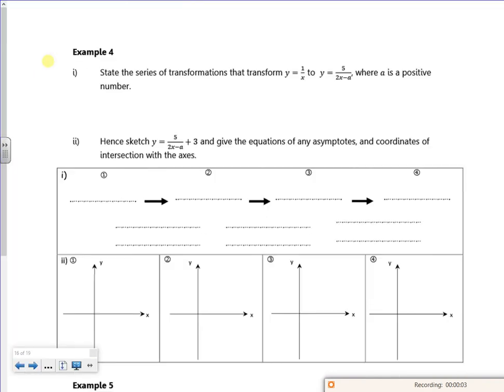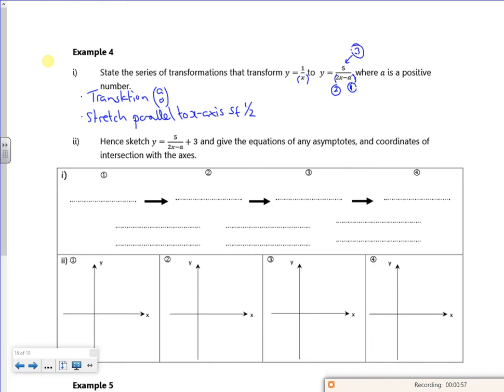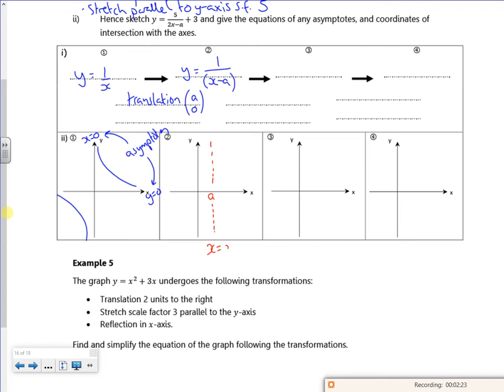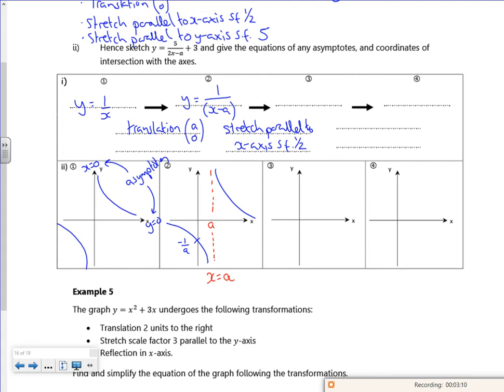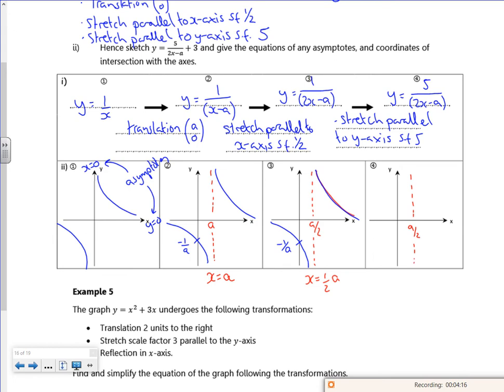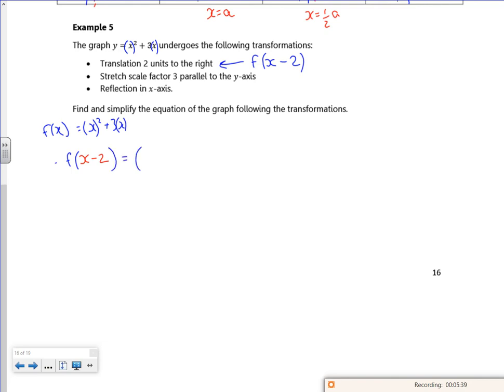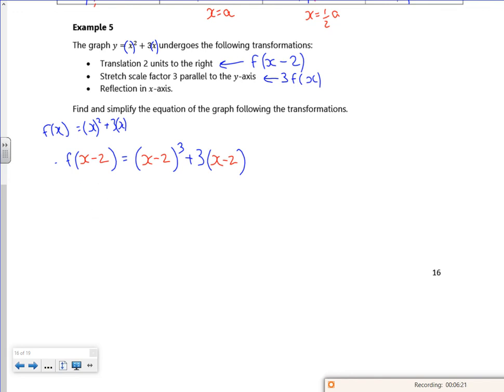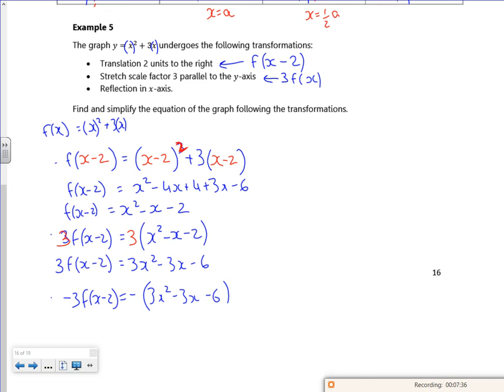2021 A1 trans L3 vid3